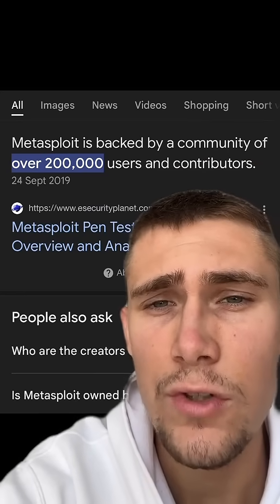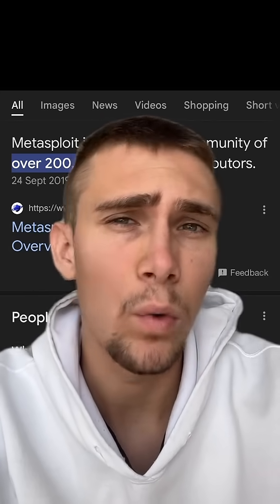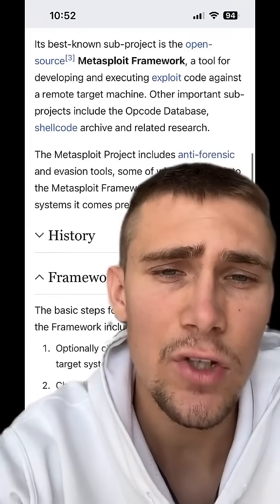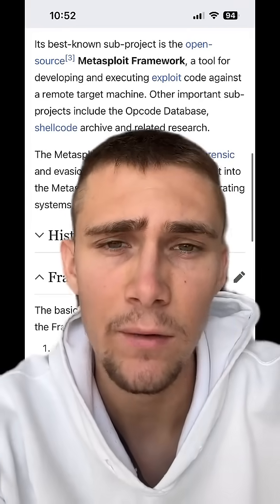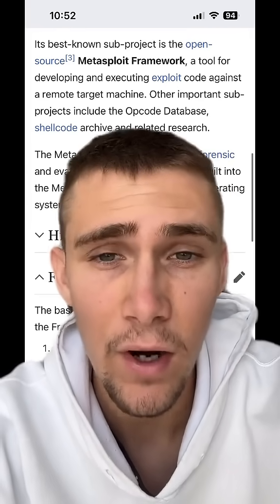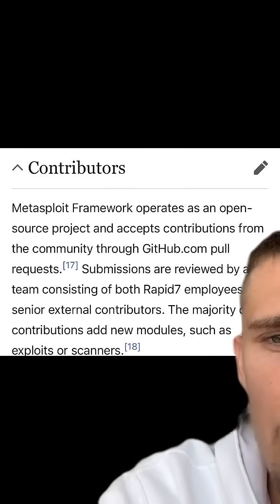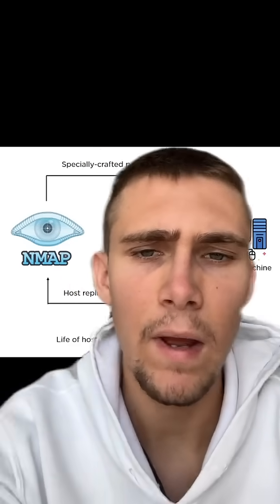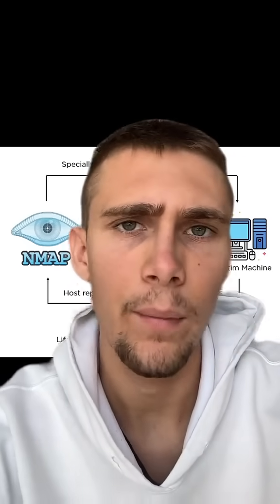Why Metasploit is still relevant in 2025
Want to dive deep into cybersecurity and master the art of ethical hacking?

Teaching cybersecurity to others with passion! Stay updated with the latest features and methodologies in ethical hacking through this informative channel.